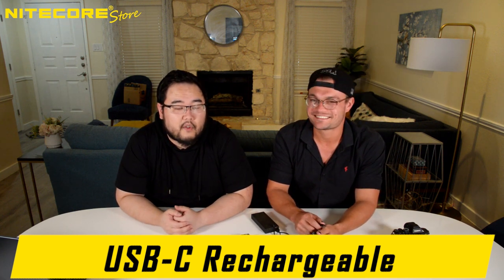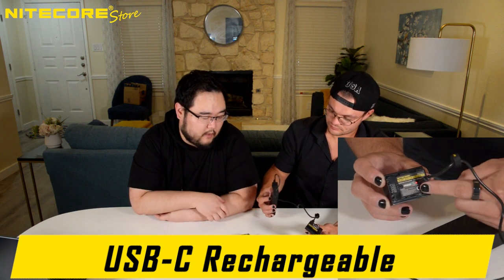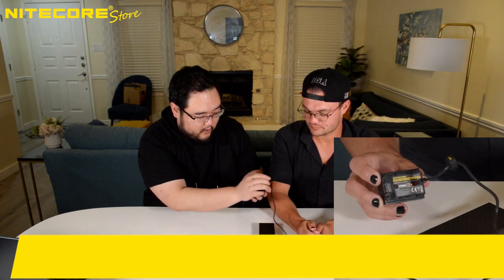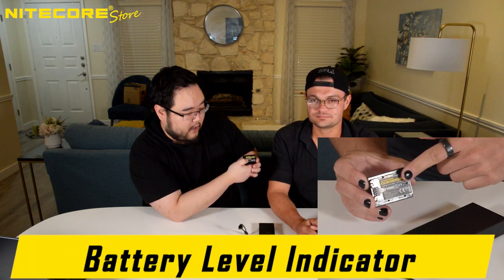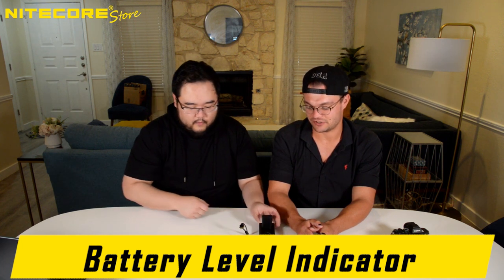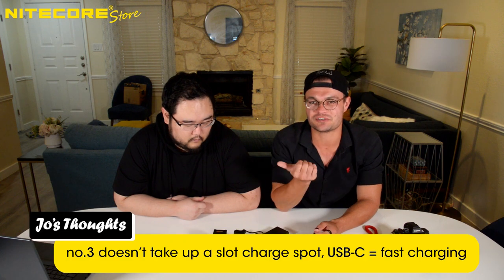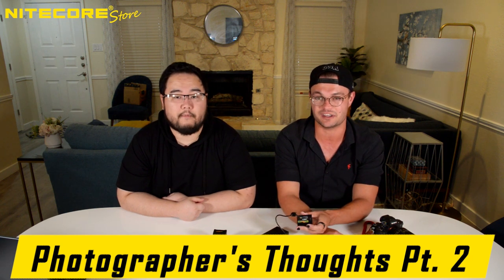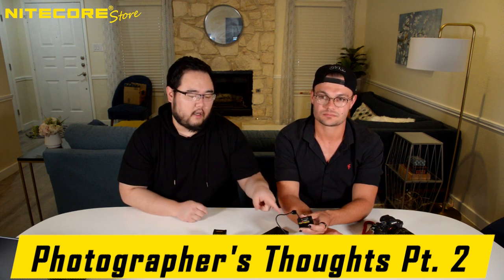Nitecore UFZ100 Rechargeable Battery - Sony NP-FZ100 Compatible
Nitecore Store - $59.95
Follow Us~
The UFZ100 is a high capacity 2250mAh battery USB-C rechargeable drop in replacement for a Sony NP-FZ100 battery.